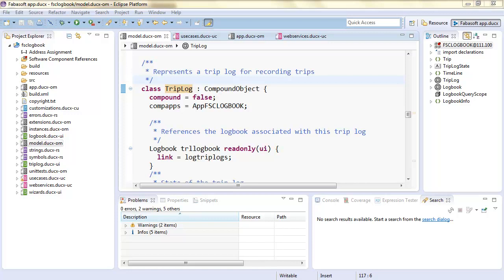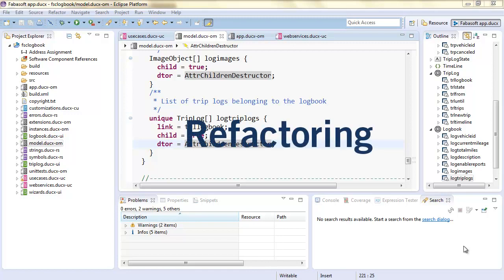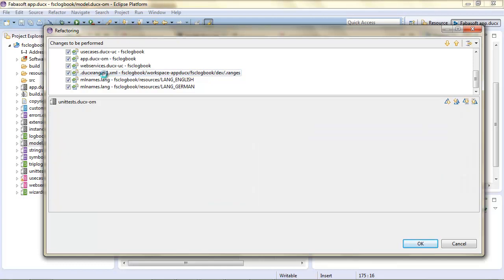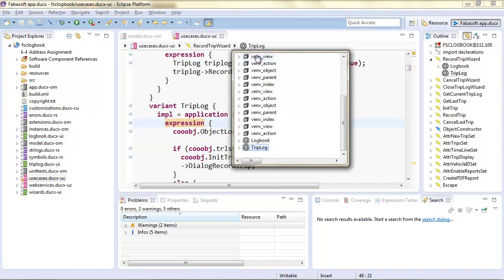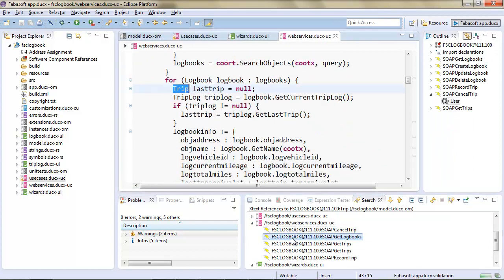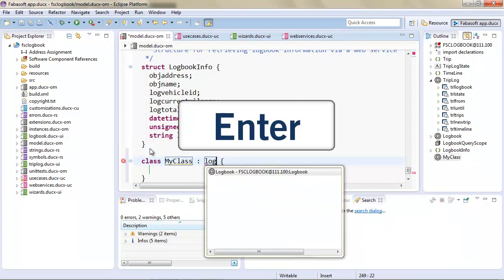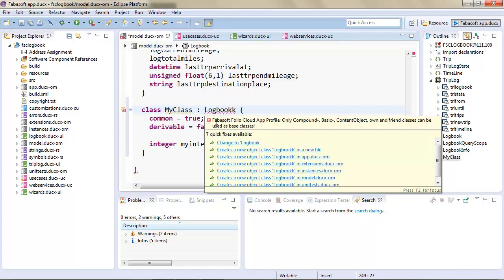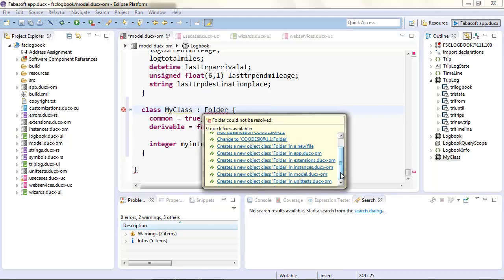Fabasoft app.ducx - How to use Content Assist, Quick Fixes & Refactoring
Check out the usability of Fabasoft app.ducx. Content assist, quick fixes, refactoring, breadcrumb navigation, find references and mark occurrences are just some of them.